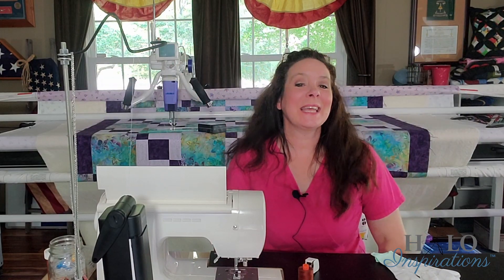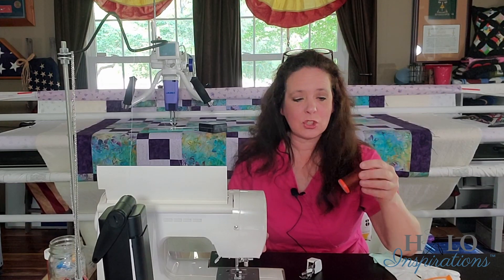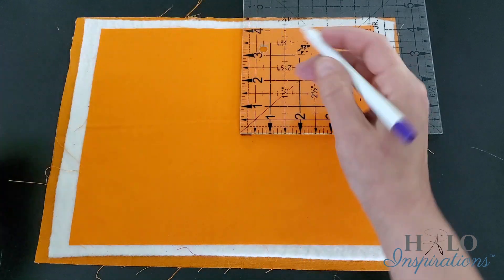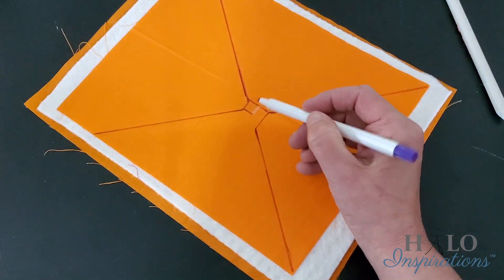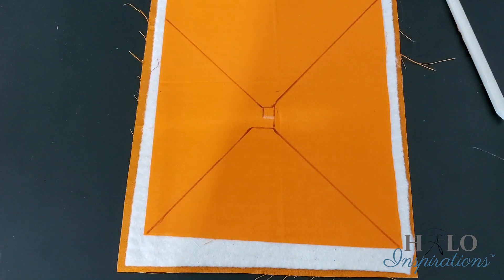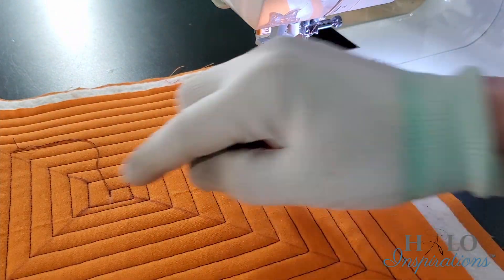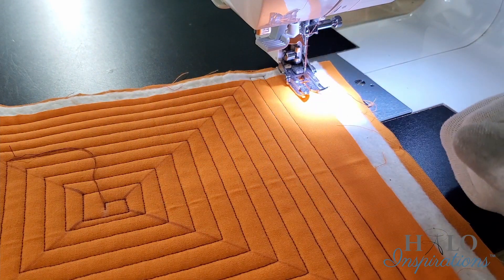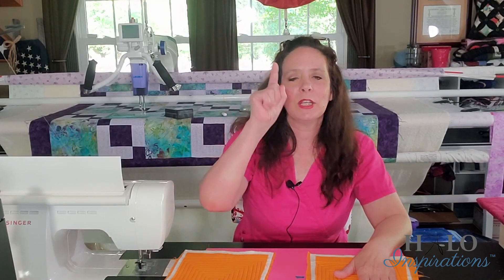Quilting a Spiral Square with a Walking Foot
Thank you for stopping by for this short tutorial about quilting a spiral square with a walking foot.

Practice Sandwich
Walking Foot

Products used in this video found in HALO's online quilt shop:
Thread-

Every Wednesday after a video is released on YouTube, I do a live Q&A session, at 3 PM EDT.  I may also take the opportunity to discuss something in the video in more detail or maybe something I realize I didn’t talk about in the video.  Some of the quilting cherubs share their own insight on the topic with others too!!  Come and check it out!

This is a wonderful, supportive group of quilting cherubs.  We have a HALO’s Happy Hour in the community that meets with me and other quilting cherubs, live, usually once a week.  We hope to see YOU in there!

XO-

Angel